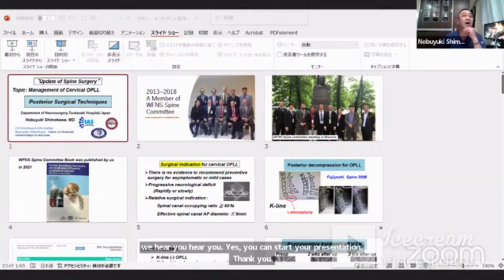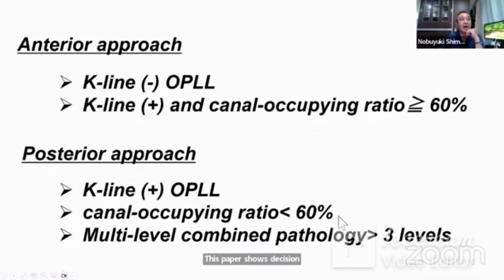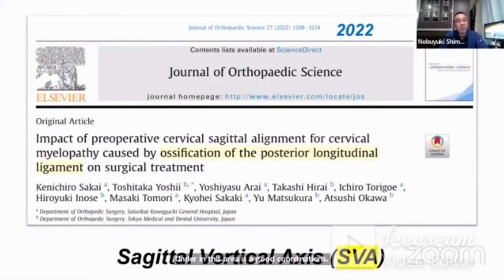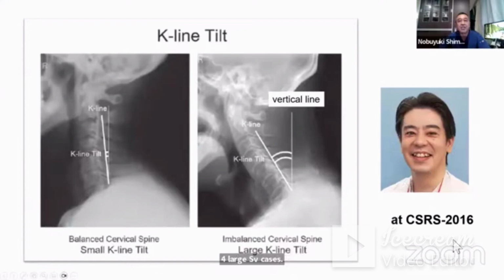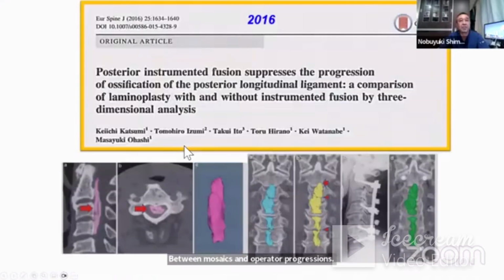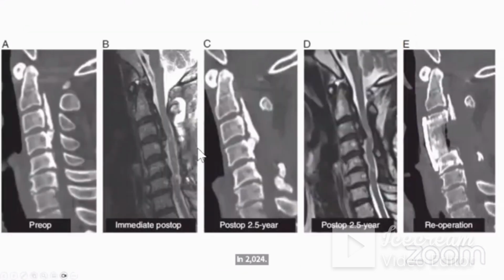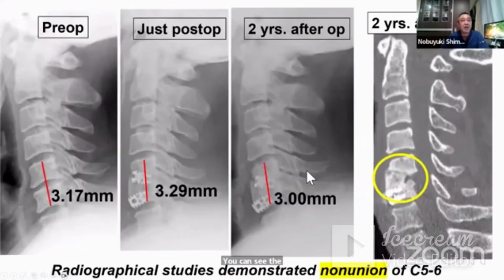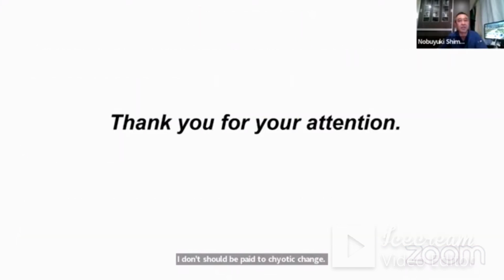Update of Spine Surgery #12: Management of OPLL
Update of Spine Surgery #12: International Academy of Spine & Middle East Spine Society & WFNS Education Committee
Management of OPLL
Dr. Nobuyuki Shimokawa
(Japan)